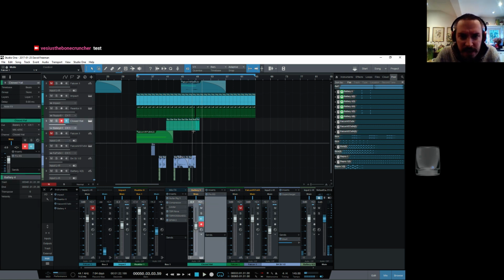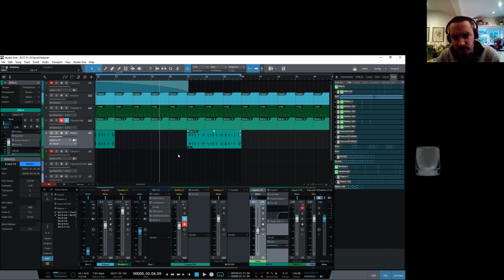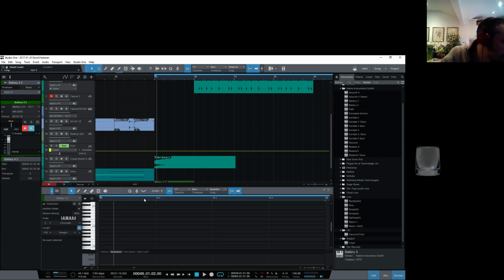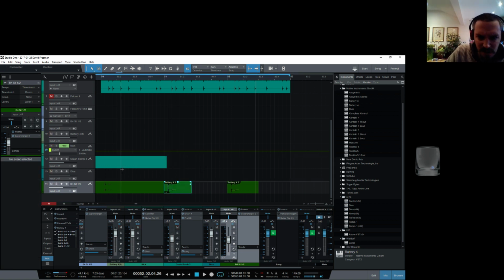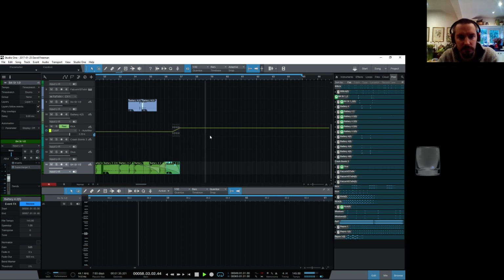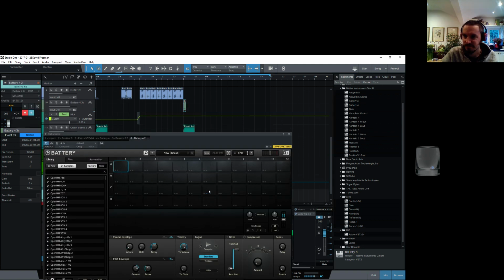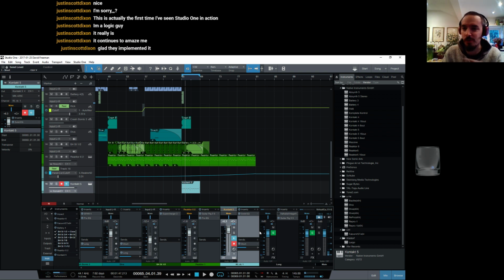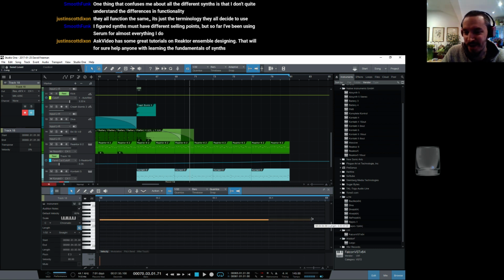Writing Trance Drum Programming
Different, darker tune - a full percussive work out using studio one's event fx ensues.